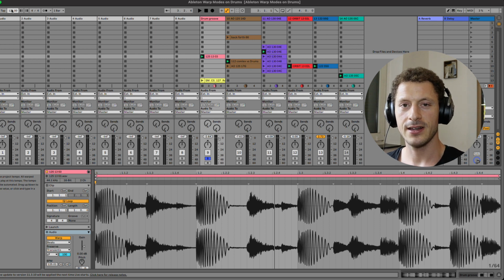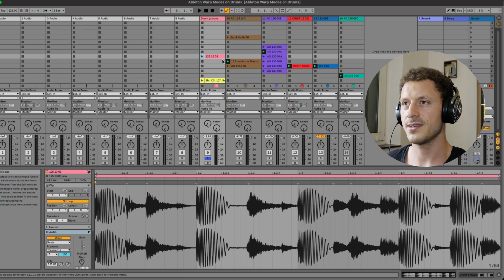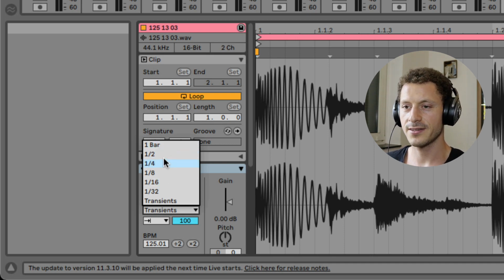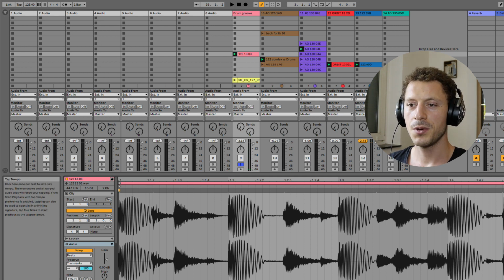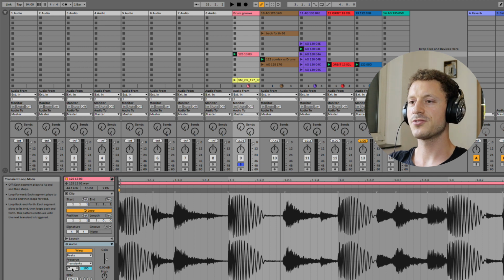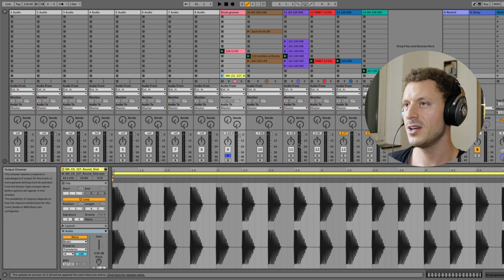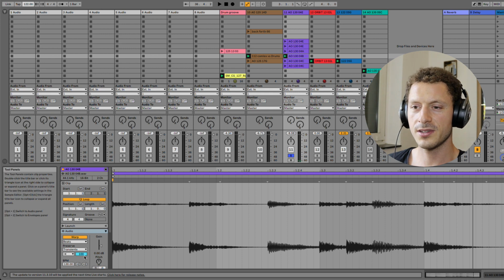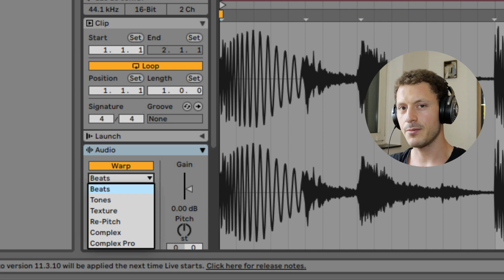Ableton Live 11 Warp Modes Explained for House Drums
Warping your drum and groove loops the right way can have a significant impact on the quality of your House Music Productions. So in this video, we are taking a detailed look at the options you have to warp drums in Ableton Live 11. To start things off I will give a simplified idea of how warping works in general and how different warping algorithms and styles will process your audio using different approaches.

For Drums Ableton offers the Warp-Mode "Beats" which has different parameters you can adjust. We will take a look at those parameters and how they warp your drums loops in different ways. Of course, I am giving examples for you to really hear and notice the difference between the different settings.

Since you can also use the complex as a warp algorithm for drums, we will take a closer look at the difference between Drums and Complex and check out different examples to check for differences in these warp algorithms.

0:00 Intro
0:24 How does Warping work
1:35 Drum Warp Algorithms / Beats
2:56 Reducing the tempo of Drumloops
4:00 Comparing different Settings
8:04 Beats vs Complex Warp Algorithm